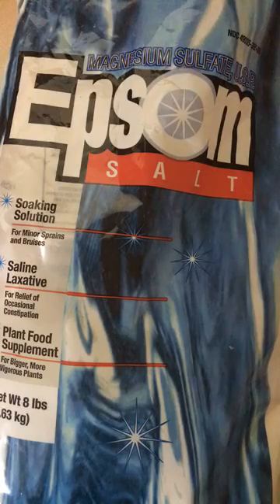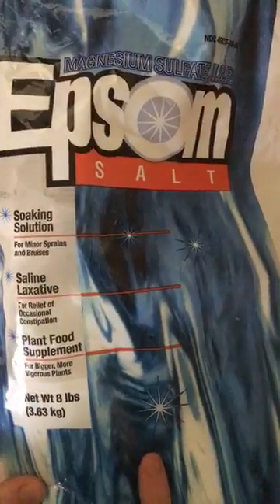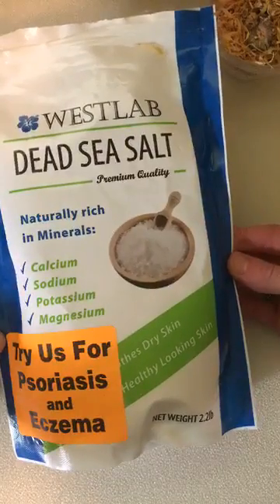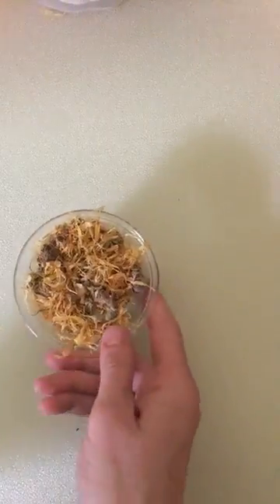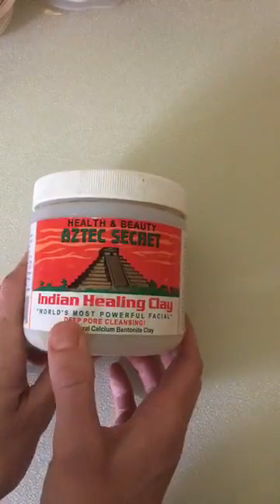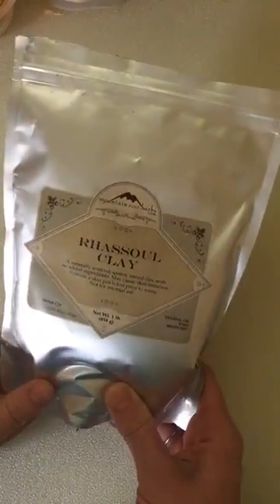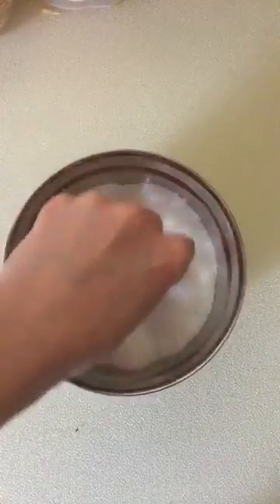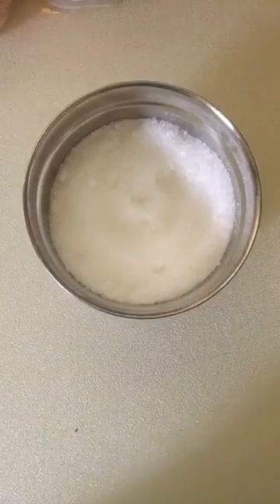Epsom Salt Baths DIY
Make your own DIY epsom bath salts for sore muscles, detoxing, relaxation or gifts.

well:body Boot Camp starts January 2019